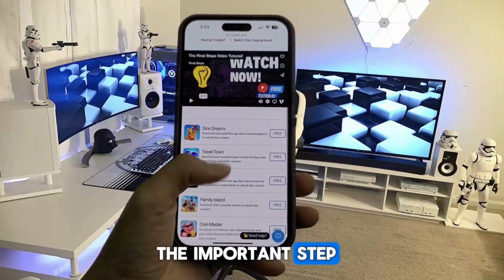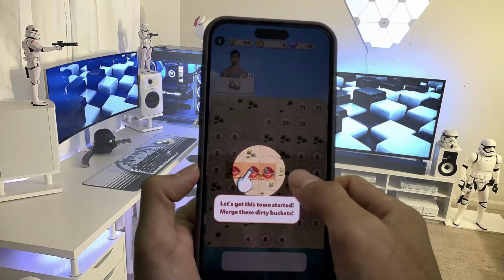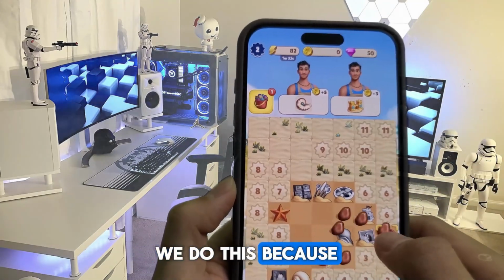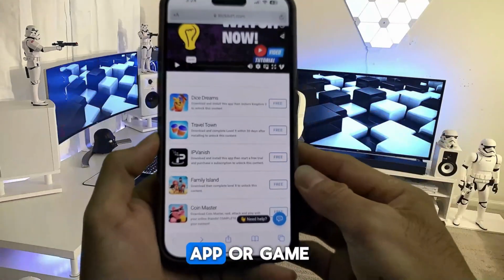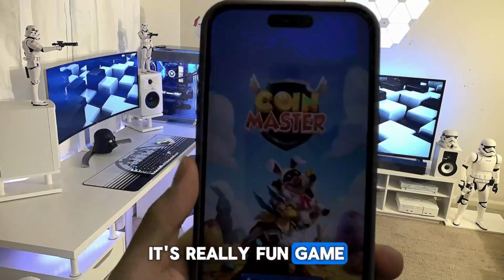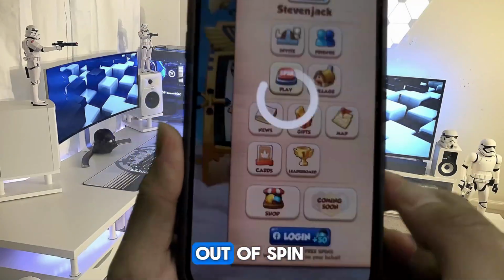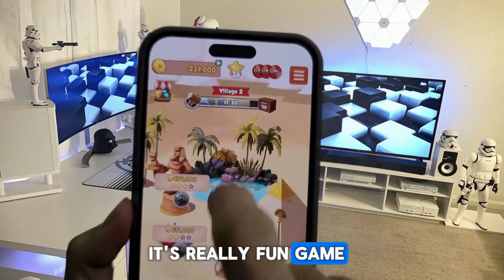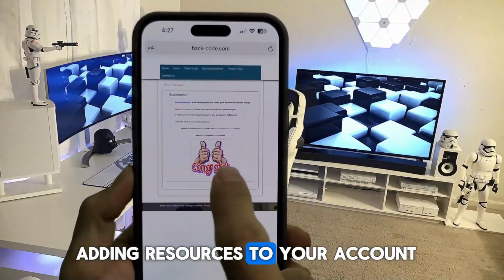Last Z Survival Shooter HACK/MOD 🔥 How To Hack Diamonds On Last Z Survival Shooter [iOS & Android]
🔥 How To Hack Diamonds On Last Z Survival Shooter MOD [iOS & Android]

We recommend using Hack Last Z Survival Shooter Diamonds to find legitimate hacks, tutorials, modded APKs, mods and similar cheats for all kinds of online games,Another update was just released for Last Z Survival Shooter Hack! This glitch will work on ios and android and its the best way to get free Diamonds on Last Z Survival Shooter!

If you face any problems, I can do it for you!